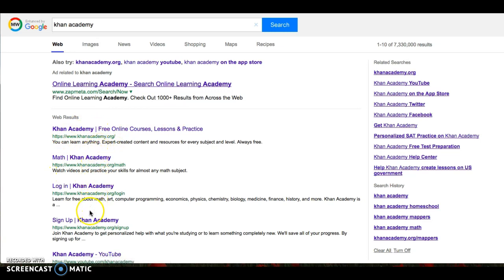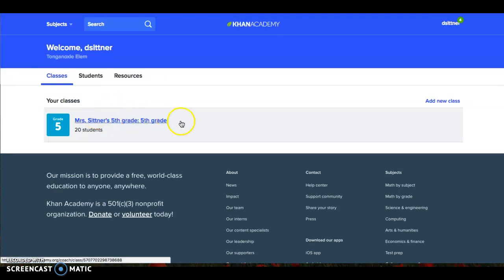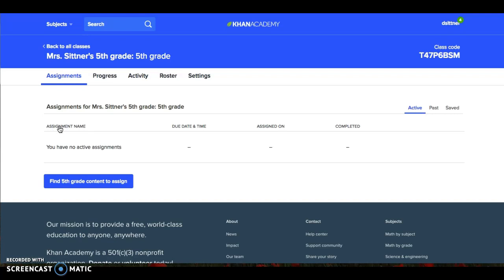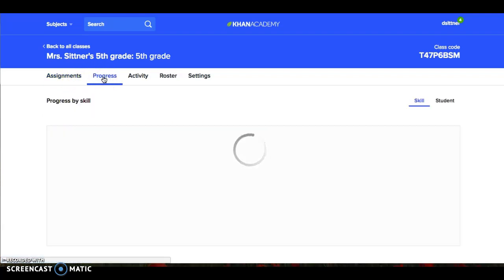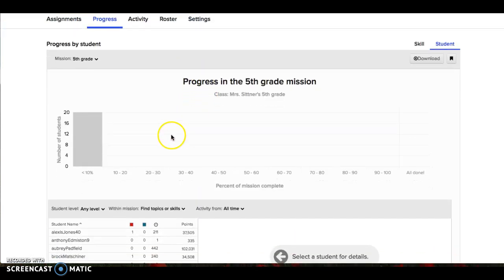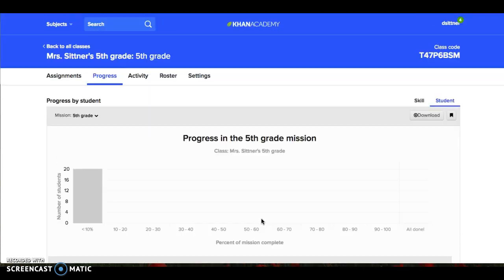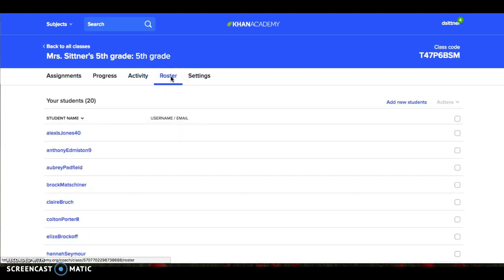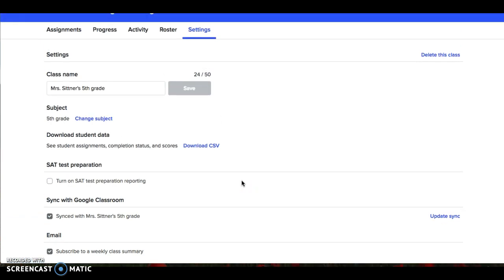Khan Academy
tutorial #2